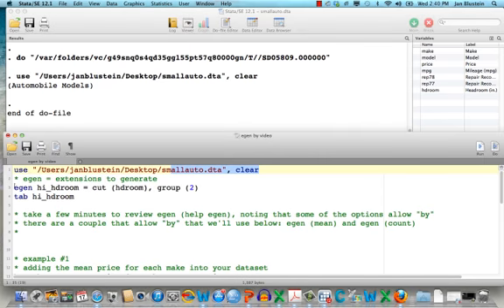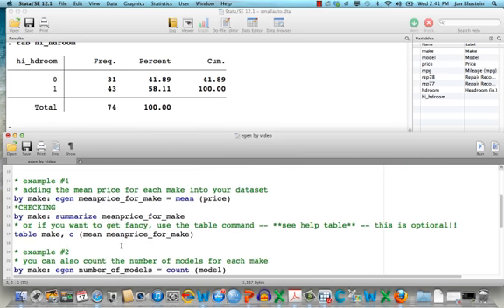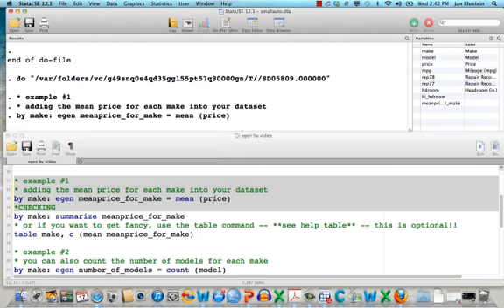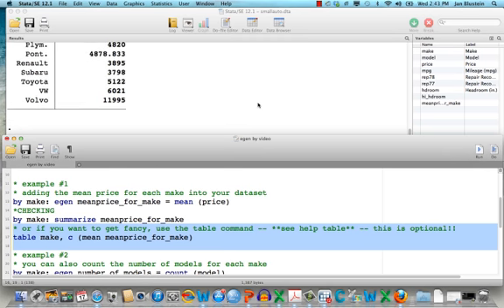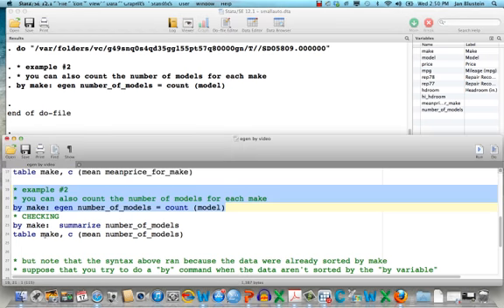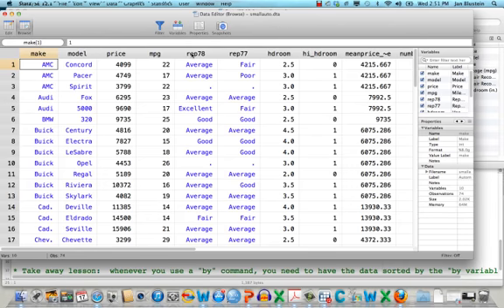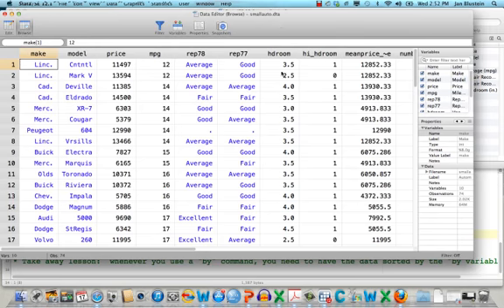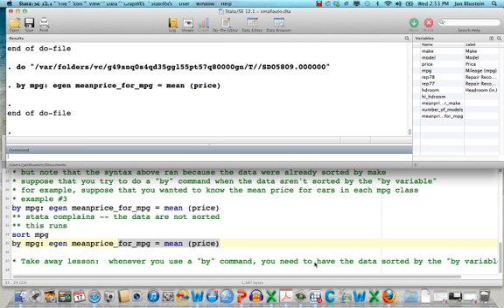Using egen (by) in Stata